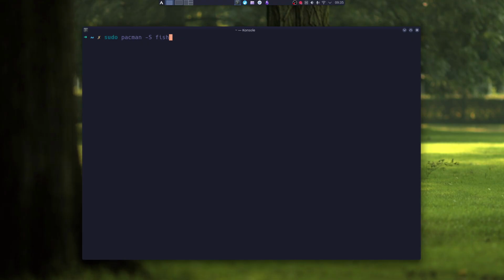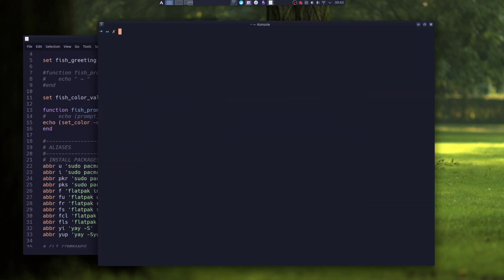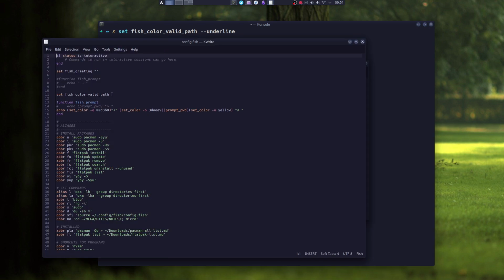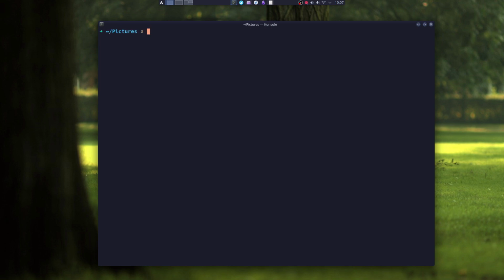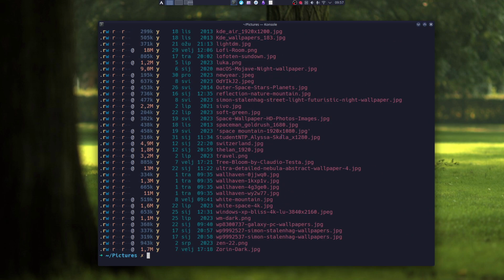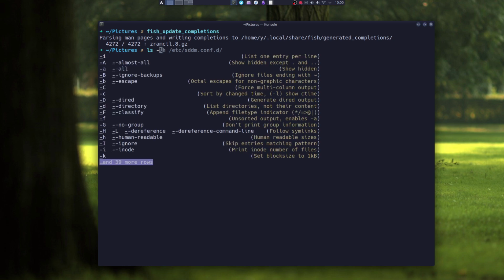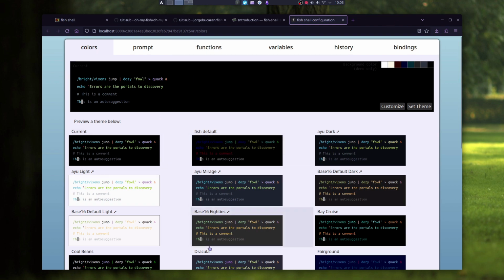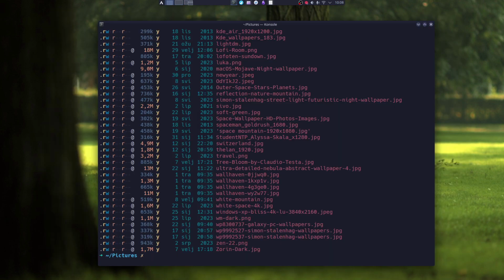Fish shell for beginners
Introduction to Fish shell on Linux. These video is only for beginners, much more you can find on their documentation page.